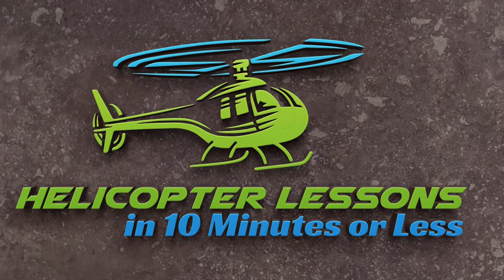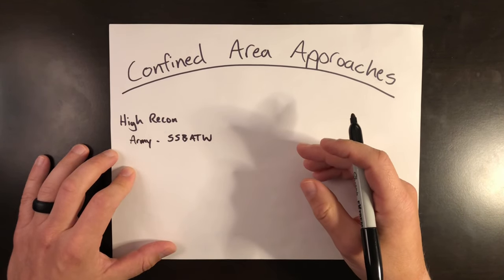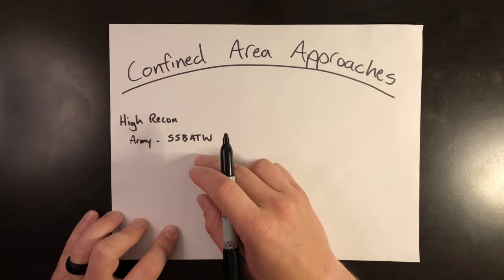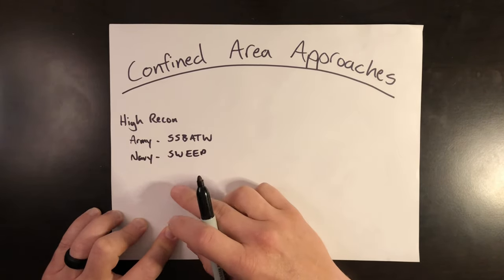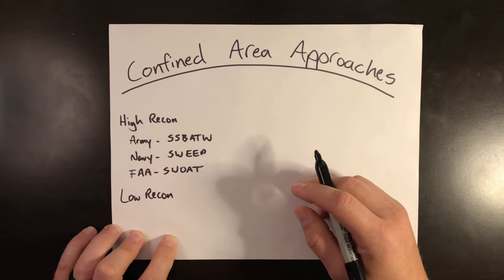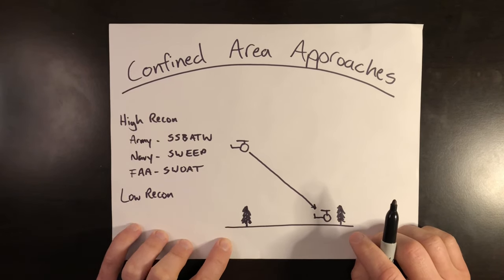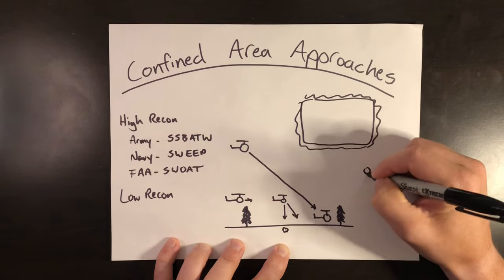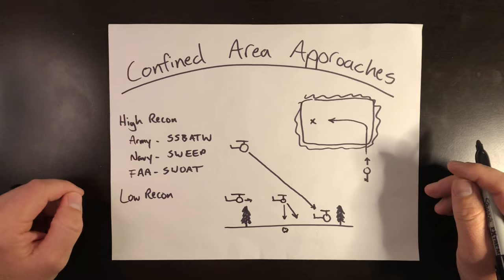Confined Area Approaches for Helicopters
Welcome back! This video covers techniques for landing a helicopter into a confined area.

Simply put, helicopters come with the idea that they must be able to takeoff and land just about anywhere since they generally do not require a runway. Customers or missions may dictate landing in areas just big enough for the helicopter itself. It's important to know how to do so. Just about every reference starts with a high recon. This generally takes place 300' to 500' above the intended landing area to survey the site. There are a lot of techniques or acronyms to do this and this video will list a few. The first reference I'll use is the Army's SSBATW which looks at the following:
     Size: Is the landing zone (LZ) big enough? Experience and comfort level play a big part here. Some pilots are just better at gauging size. But one technique to gauge size is to consider known size of objects. Ex: Look in the surrounding area for a semi trailer. These trucks are roughly 50' long. Most helicopters are less than 50' long and wide. Does it appear that a semi could in the proposed LZ? What about cars? They average 15' long. Could you fit 4 end to end? Practice gauging size to better develop this skill.
     Suitability: What are the surface conditions? Is it sloping? Is there loose gravel, blowing dust or snow? Wavy grass? Evaluate how that could affect the last 50' of the approach.
     Barriers: Is it surrounded by trees, hills, buildings, etc.? Where are the nearest towers, wires, or obstacles?
     Approach/Departure Direction: Is there a preferable long axis to use? Is there only 1 way in or out? Better to consider this before the approach rather than find yourself on the ground unable to takeoff again.
     Touchdown point: What are you using? You may not be able to use half of a field after you recon because it could be marshy or unsuitable. Specifically determine the touchdown point and amend your approach or Go Around on the approach if you can't make the point.
Winds: Consider winds at altitude and on the surface. How are they affected by objects on the ground? What happens if they shift or change on approach? Are winds different than long axis? Check how my videos on determining winds

That was the Army's SSBATW technique but there are others. The NAVY uses SWEEP to consider the following:
     Size/Shape/Surface/Suitability: these consider the same factors of the 2 "S's" above.
     Winds
     Elevation: What is the specific Pressure Altitude (PA), Density Altitude (DA), AGL/MSL altitude
     Egress: What is the Go Around plan. Also, what is the takeoff plan after landing?
     Power Required vs. Power Available: Do you even have power for the type of approach. Do you have power for the takeoff?
Another acronym from the FAA is SWOAT to consider Suitability, Winds, Obstacles, Approach/Departure axis, & Touchdown Point. Ultimately you need to have a method to analyze the LZ prior to initiating a confined area approach.
Following the High Recon analysis, move to a Low Recon analysis. This is generally on the approach path up to a decision point. Either execute your Go Around Plan prior to ETL or continue the approach if all factors of the analysis are good.

I'll outline 3 techniques that are commonly used for the actual approach itself. The first is a Steep Approach. This is generally a 15 degree descent angle. The benefit of this type is that you can easily maintain visual contact with the touchdown point and obstacles throughout the approach. The downside is that it can require OGE power and is more prone to LTE in high winds and limited power. To optimize tail clearance, shoot the approach for the forward 1/3 of the landing area.  The next type of approach is a Low Level or Terrain Flight Approach. Visibility is limited and clearing the tail can be more difficult. For this reason it's important to find a rock, tree, puddle, or some feature in the LZ to use as an abeam point. That is, a point where once you are beside it, you are safe to descend down. The last technique is the "L Turn" where you fly perpendicular to the final inbound heading and parallel to the obstacles. In this example, you keep the trees out of your right door Ince in the LZ then turn & descent down to the left into the LZ. You maintain treetop or higher altitude until you see the entire LZ out of the left side of the aircraft before descending.

Be sure in all of these approaches you have a Go Around Plan. Specifically, what heading and power setting are you using if you have to abort the approach. Also, do your performance planning. Are you landing to pick up people or equipment? Plan your takeoff power accordingly.